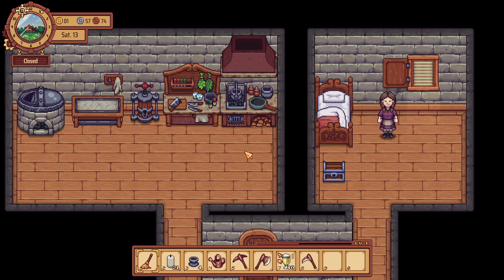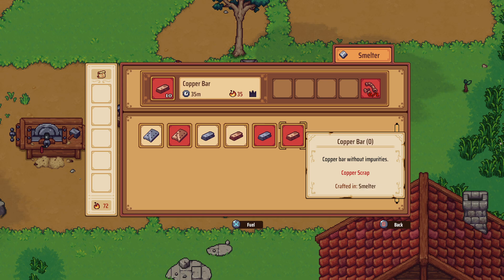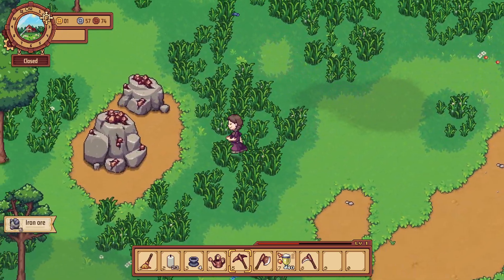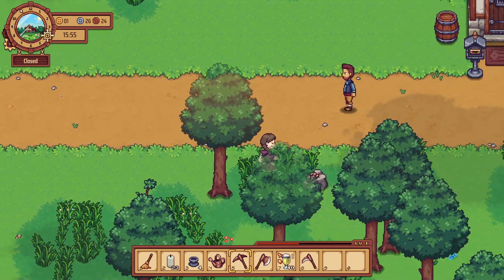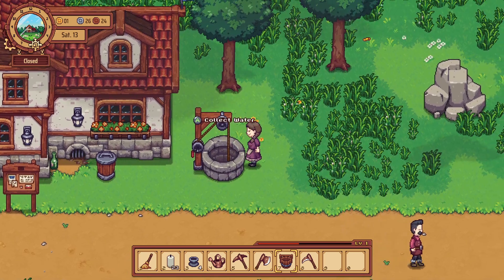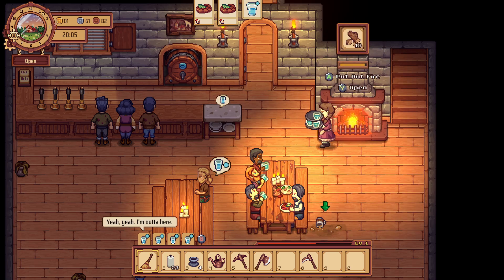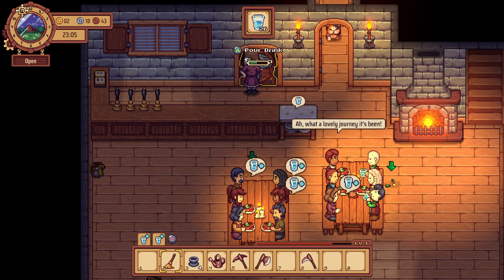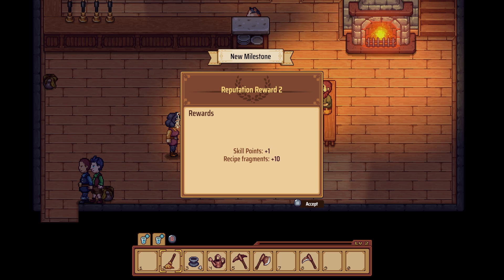Travellers Rest Ep.4: Reputation Level 2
Lets Play